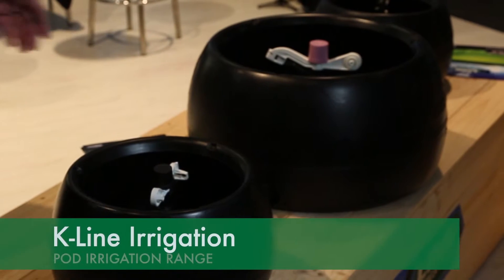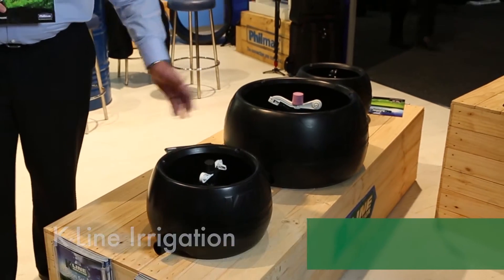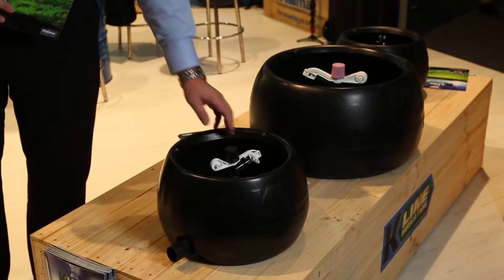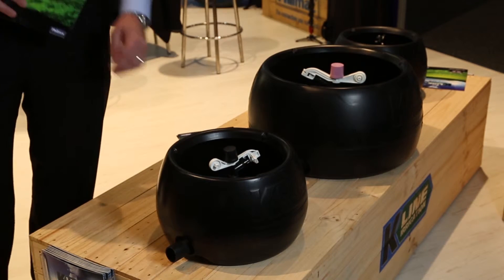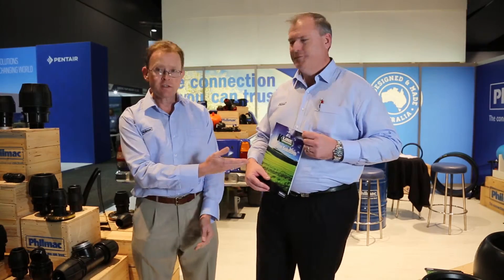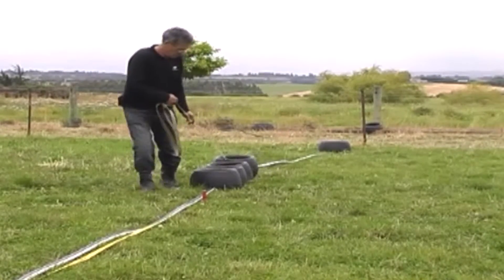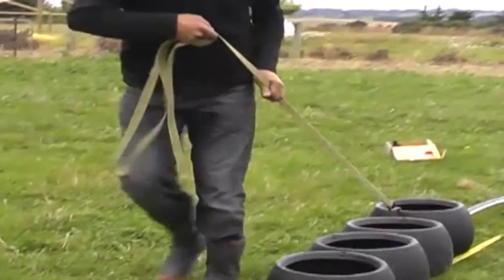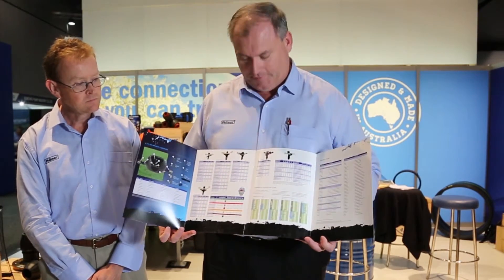Philmac K-Line Irrigation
K-Line Pod Irrigation system is a moveable irrigation system. It comes in 3 sizes and can be transported using simple farm machinery, allowing a low-cost alternative to traditional irrigation systems, such as pivot. The modular design ensures that with minimal training K-Line can be up and running in no time and has the ability to grow as your irrigation needs expand. Created to operate on low pressure means that running costs are reduced and it can be transported around existing farm structures. In this video, Scott Norton and  Clinton Hort from Philmac Australia talk about the K-Line Pod Irrigation system at the 2016 IAL Exhibition in Melbourne.

Available Australia-wide at selected Irrigear Independent Experts.